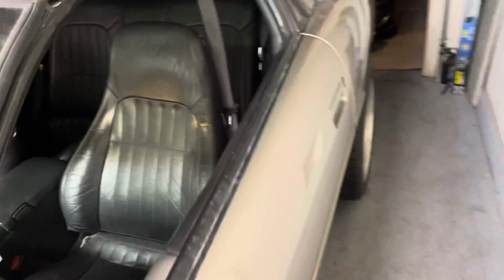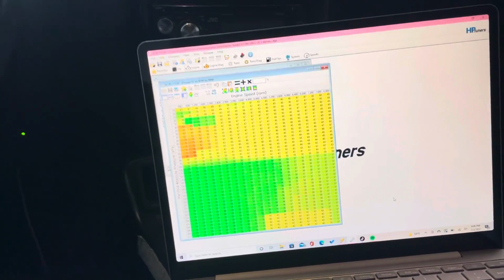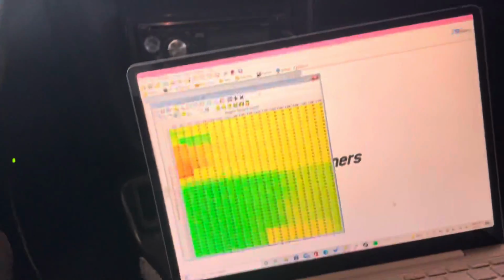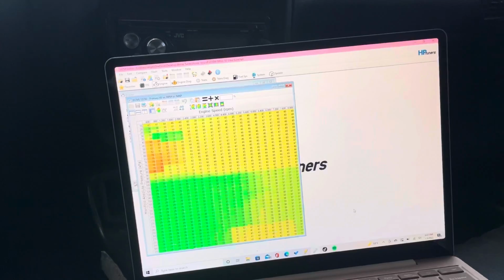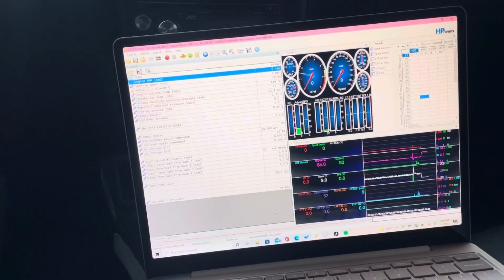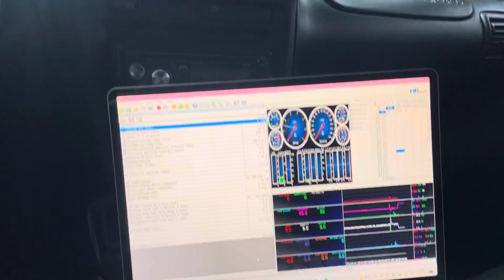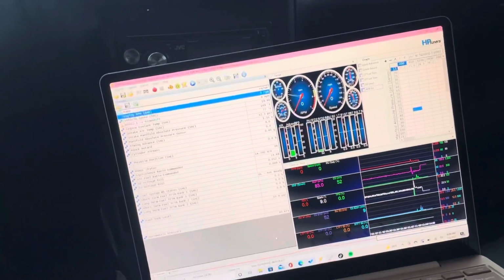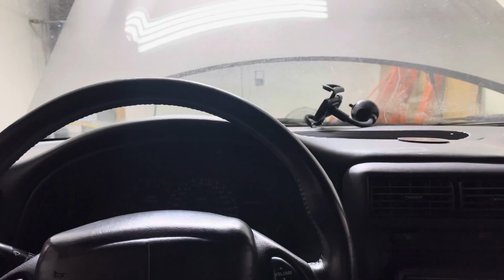Trying to get stuff done!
Slowly but surely we getting there man hopefully we can be driving soon!